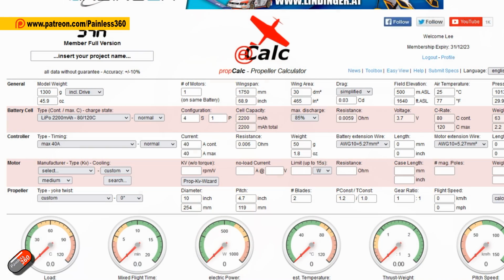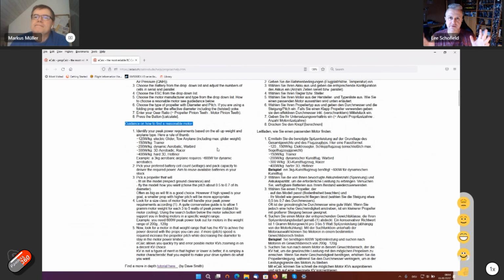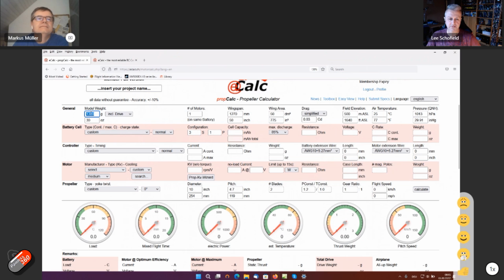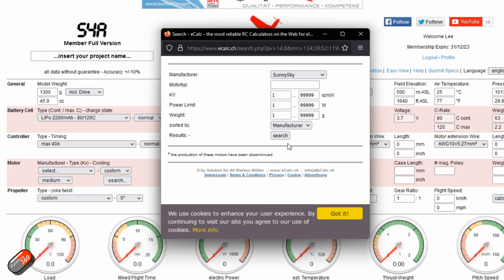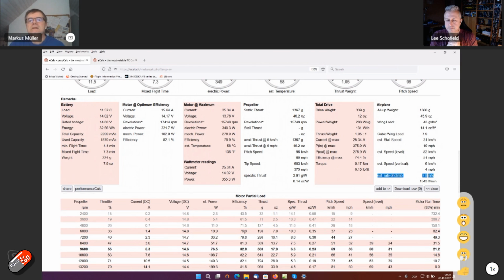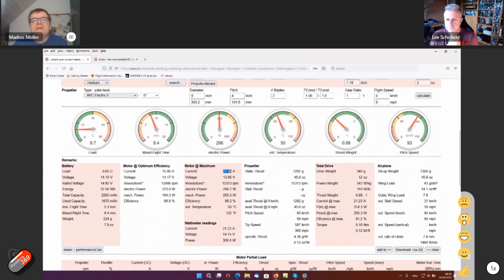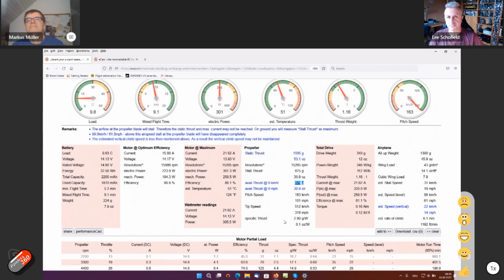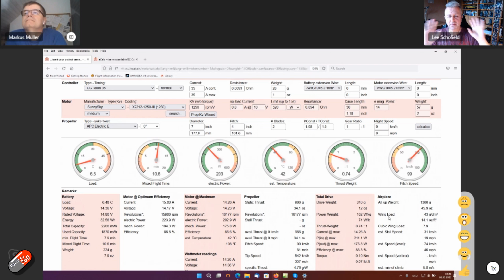Picking a Motor and Prop for my 3D printed wing using e-Calc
Username: Painless360
Password: eCalcSimulation